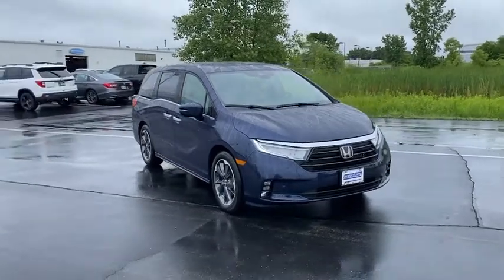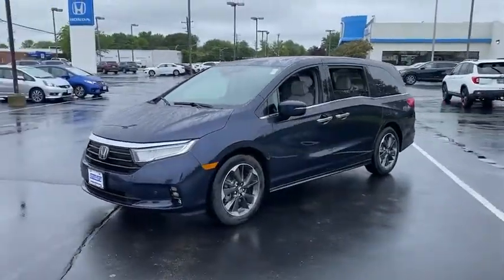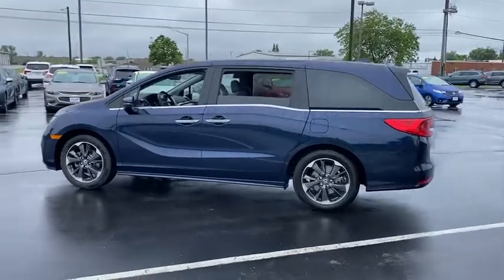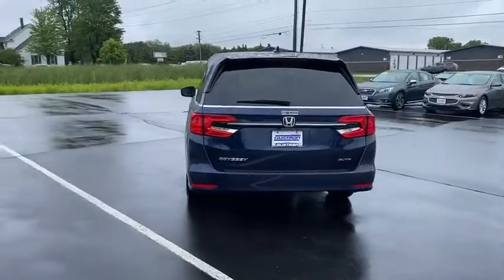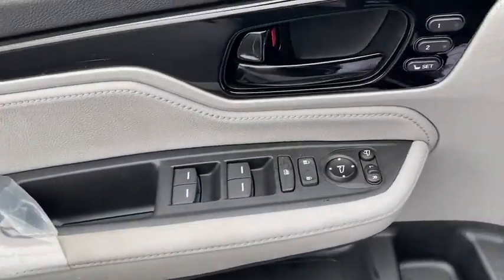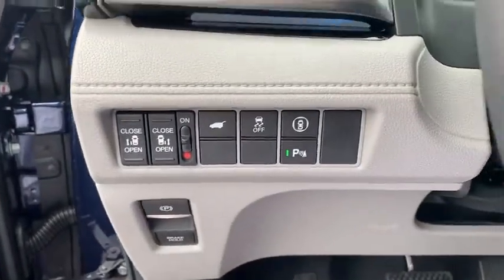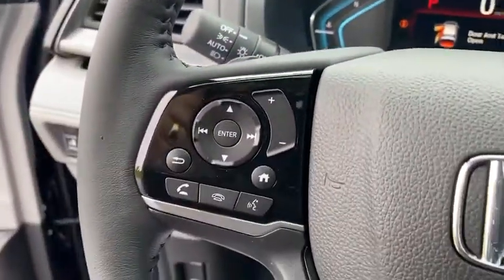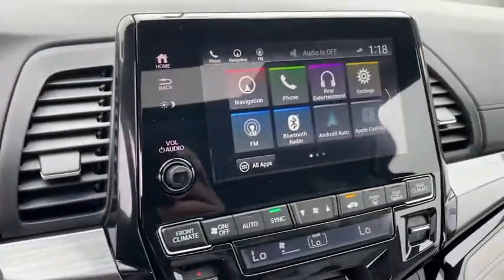2022 Honda Odyssey Appleton, Neenah, Menasha, Oshkosh, Green Bay, WI 22023H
Obsidian Blue Pearl New 2022 Honda Odyssey available in Appleton, Wisconsin at Gustman Honda. Servicing the Neenah, Menasha, Oshkosh, Green Bay, WI area.

Gustman Honda
2400 West Spencer St